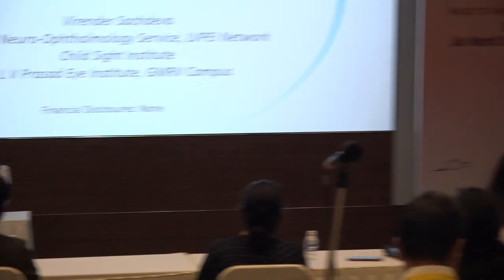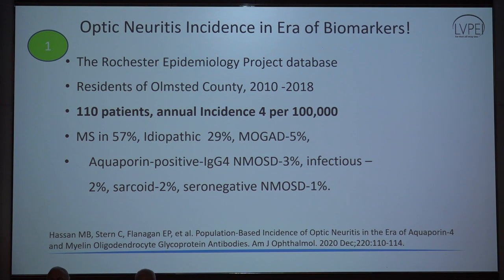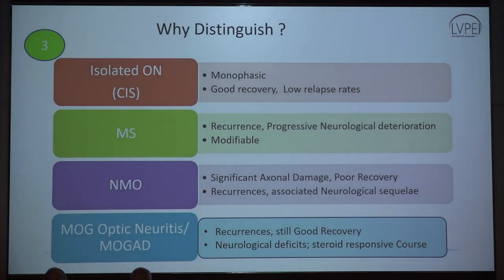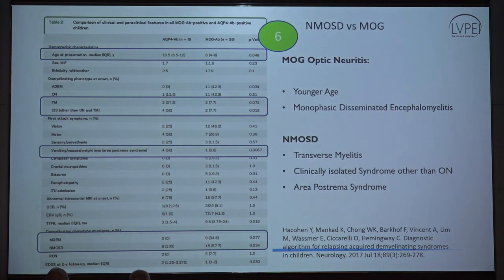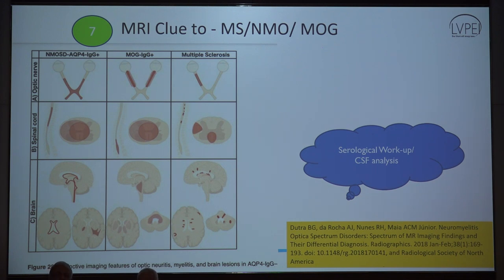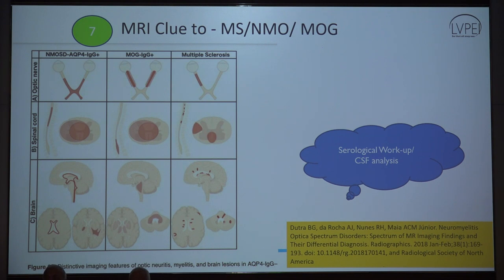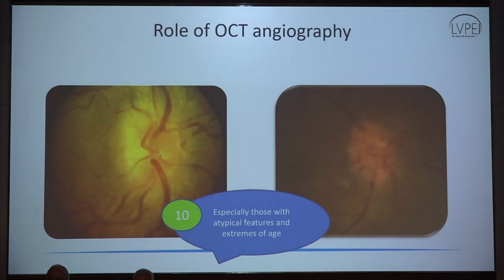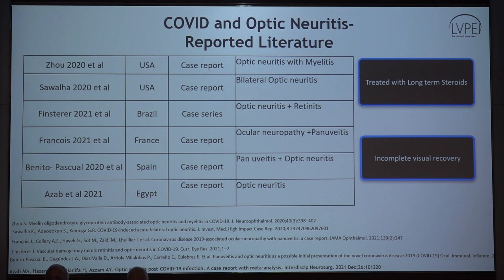AIOC2022 GP95 topic Dr Virender Sachdeva Optic neuritis What’s New